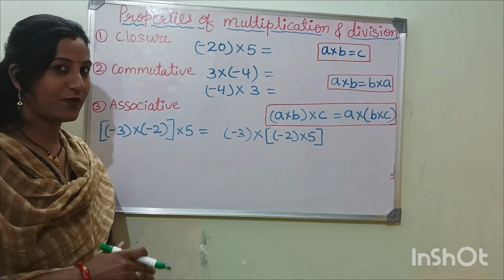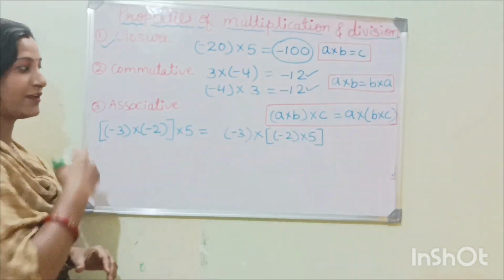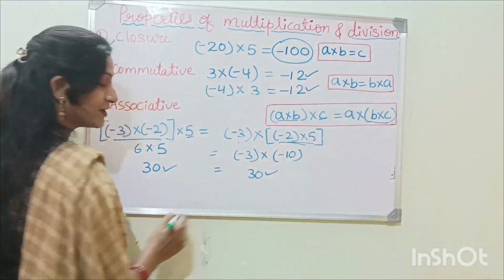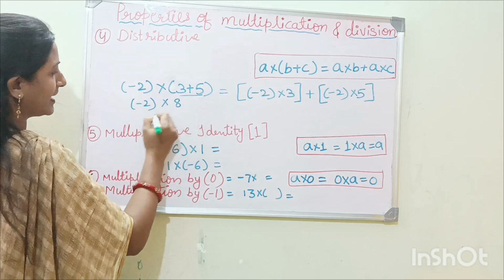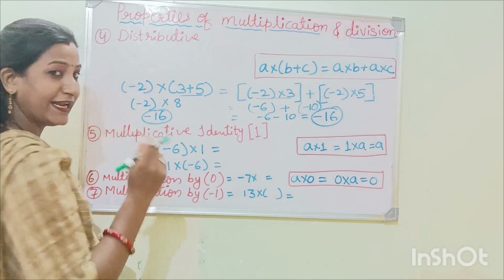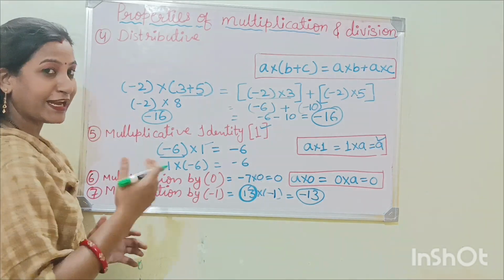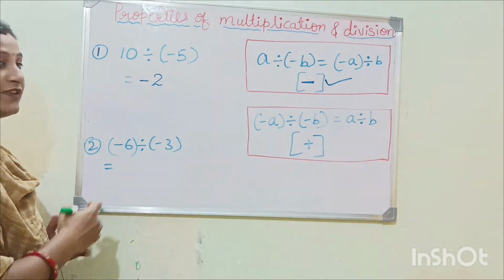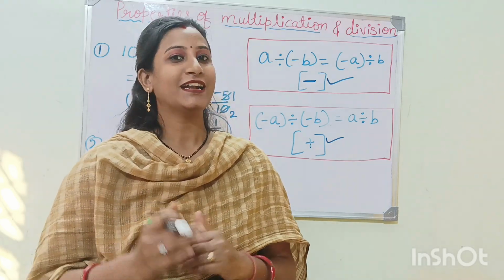Properties of integers ( multiplication and division) part 5. Easy mathematics